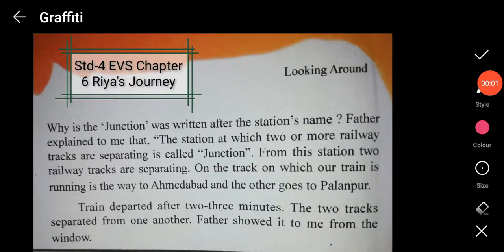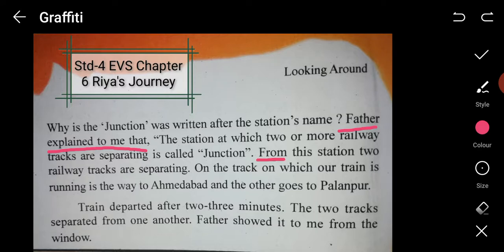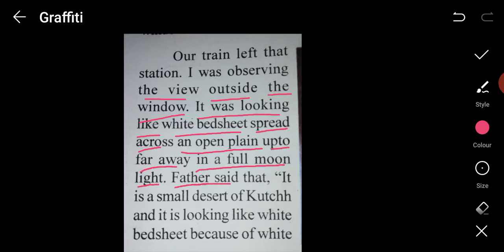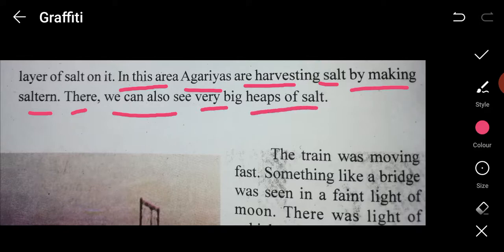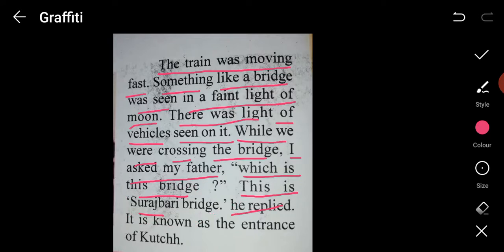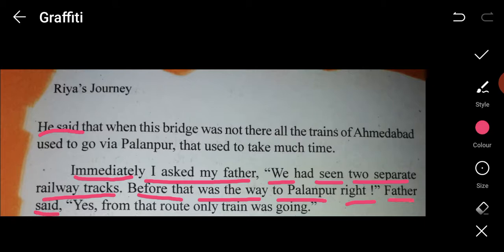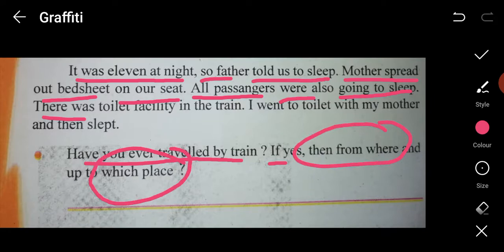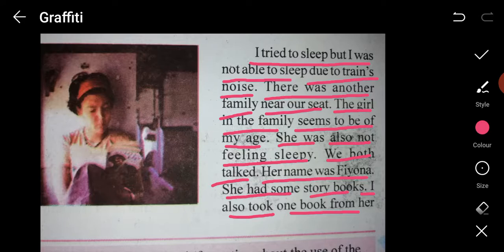Std-4 EVS Chapter 6 Riya's Journey Part-2